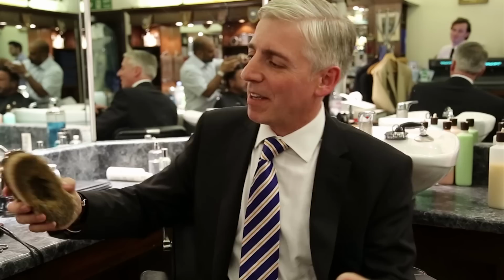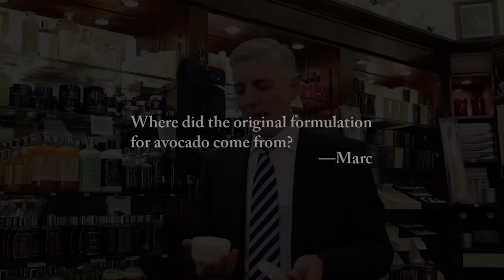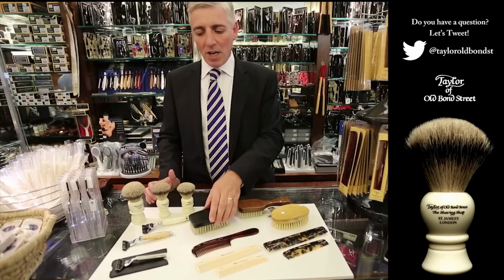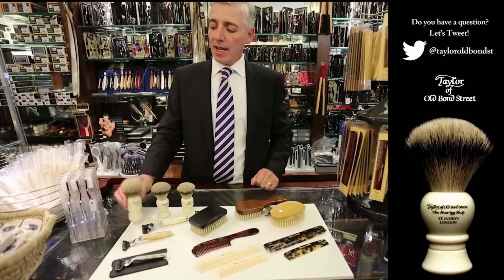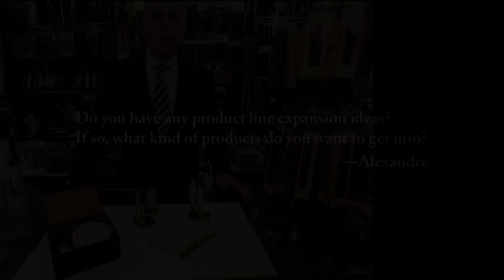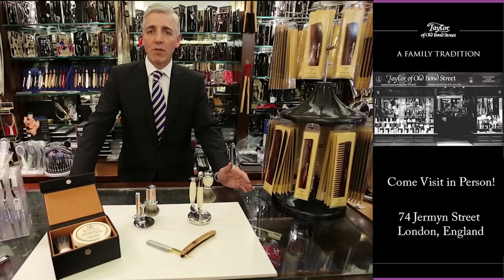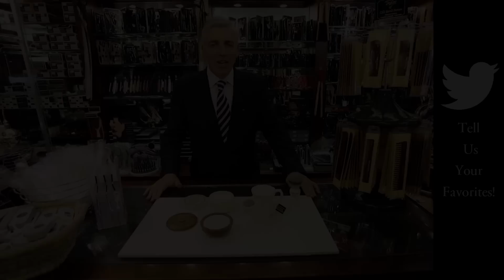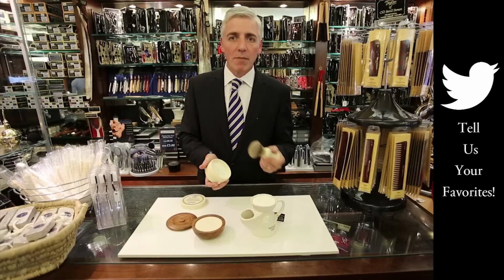Taylor of Old Bond Street - Fendrihan.com Facebook Interview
In late July of 2013 North American online retailer asked their loyal Facebook followers the questions they would like to know about Taylor of Old Bond Street. Barry Klein, Managing Director of Taylor personally responds to their questions.